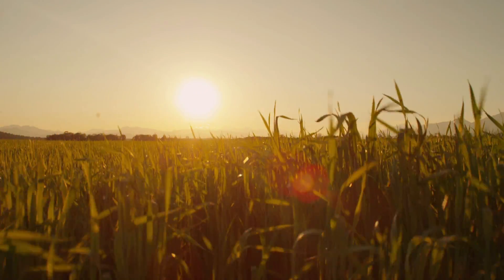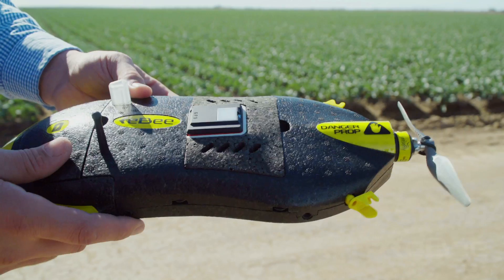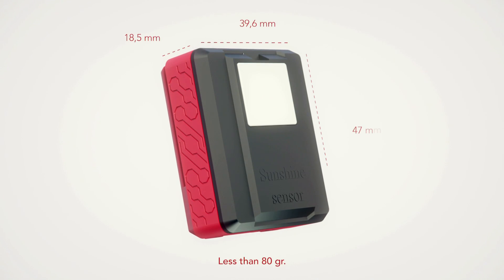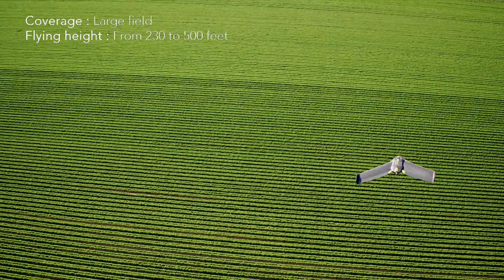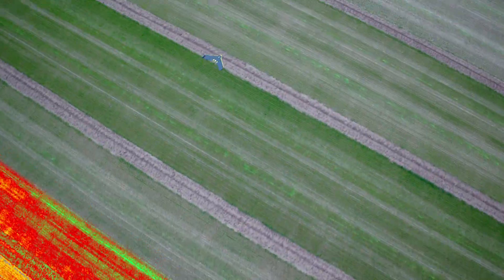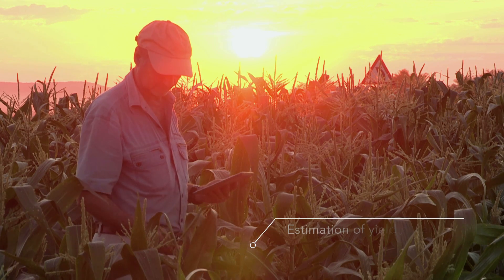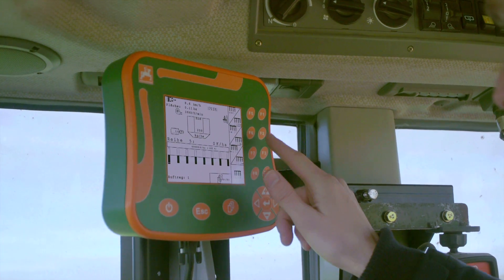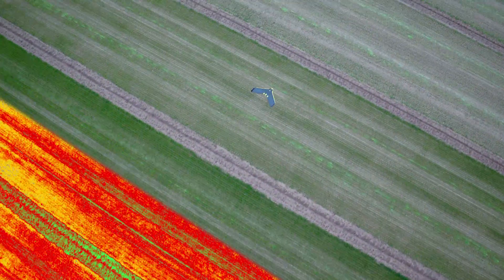Parrot Sequoia - Agricultural Drone Sensor - Capture the invisible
Introducing our unique and powerful multispectral sensor, specially designed for agri-business.

The Sequoia multispectral sensor captures both visible and invisible images, providing calibrated data to optimally monitor the health and vigor of your crops. Additionnally, the sunshine Sensor will continuously sense and record the light conditions in the same spectral bands as the multispectral sensor, during the flight.

This new Parrot solution has been developped in coordination with several precision farming expert companies to present minimal security and financial risks.